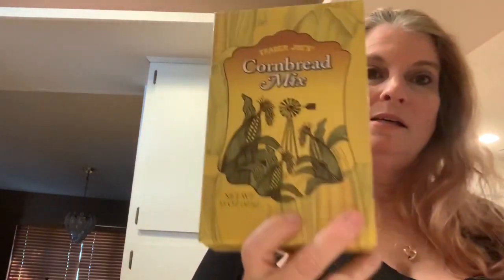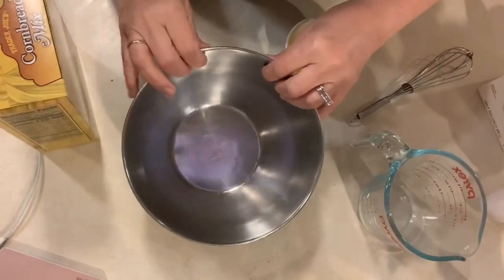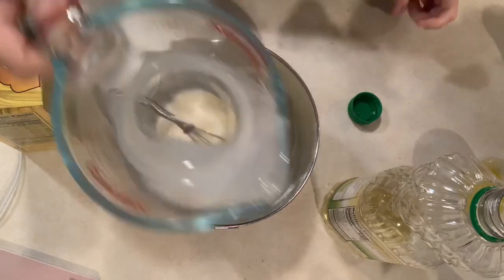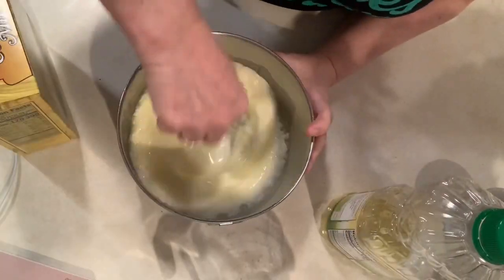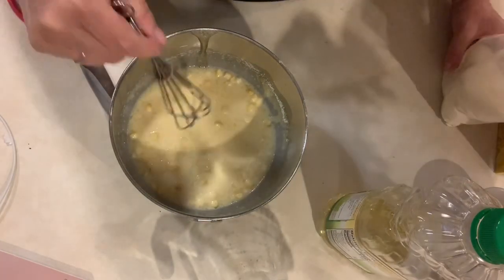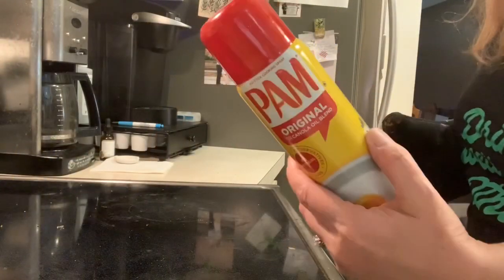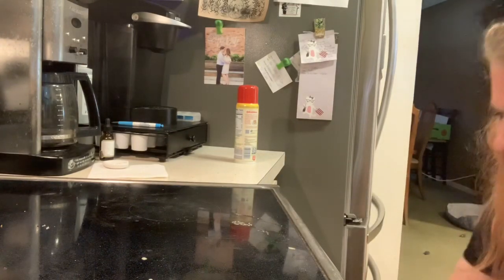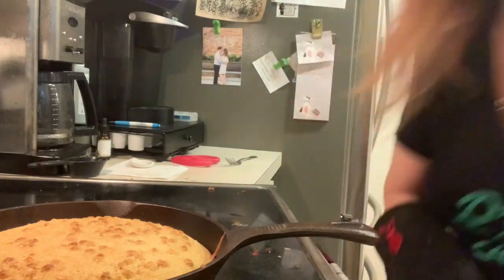TRADER JOE’S CORNBREAD RECIPE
I originally wanted to do a savory recipe with the Trader Joe's Cornbread mix but when I stumbled on this one.. I changed my mind.  Check it out!

Ingredient List: 1 box Trader Joe’s Cornbread
1 egg
3/4 cup of half n half
1/2 cup oil
4 tablespoons melted butter
4 tablespoons honey

I have videos on Tik Tok now.  I'm learning but some find them hilarious.
Here are my other social media.

If you've enjoyed my video then feel free to treat me to a coffee to show your support!